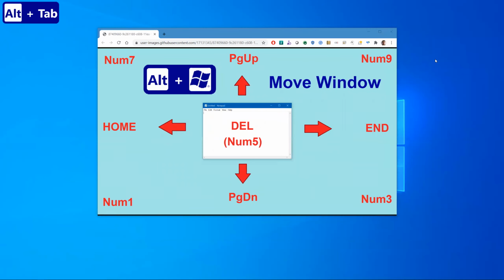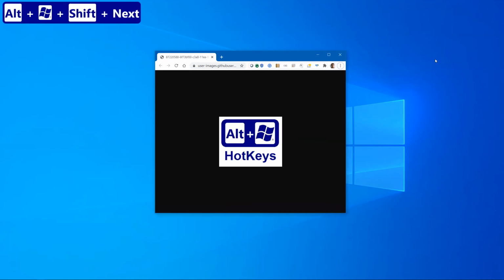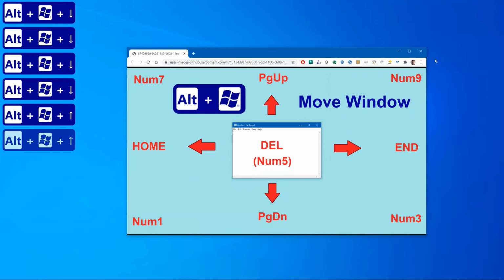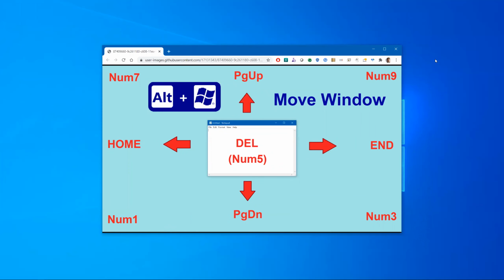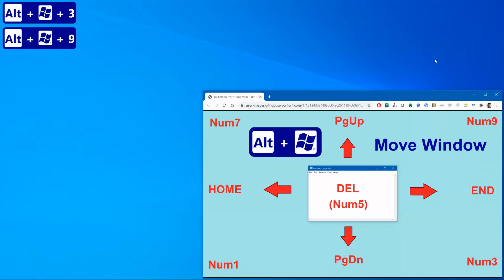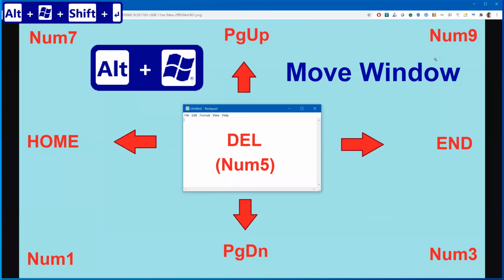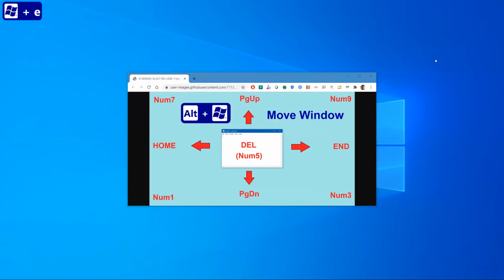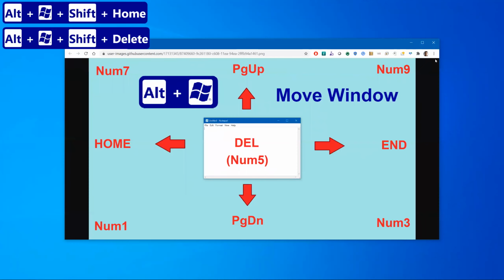Alt+Win HotKeys - Shortcuts to Move and Resize windows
Move and Resize windows with keyboard shortcuts. (No need for a mouse!)

Alt+Win HotKeys provides keyboard shortcuts that let you easily resize, move, center, tile and cascade windows in Windows.